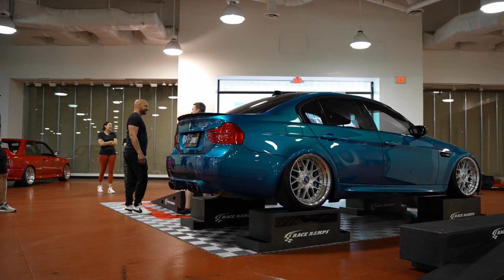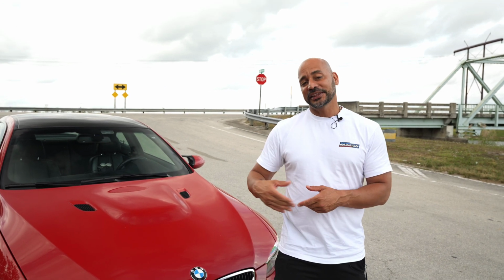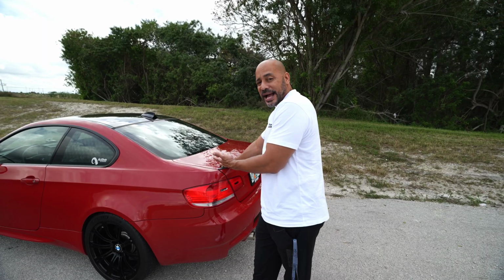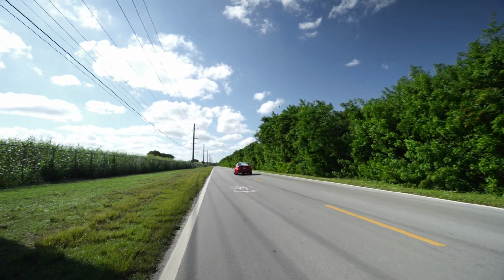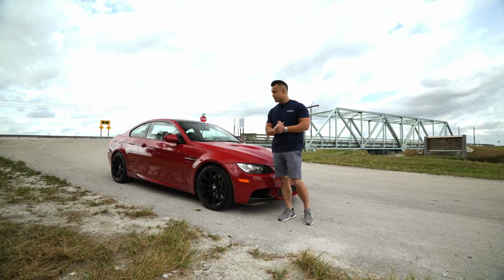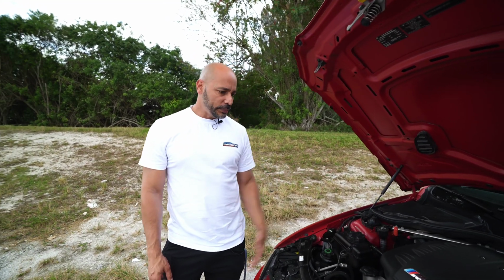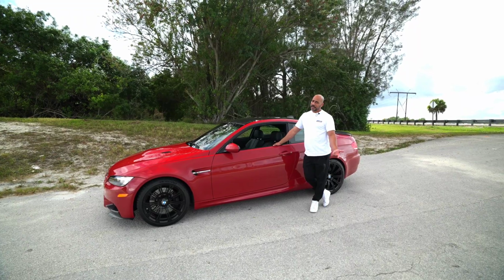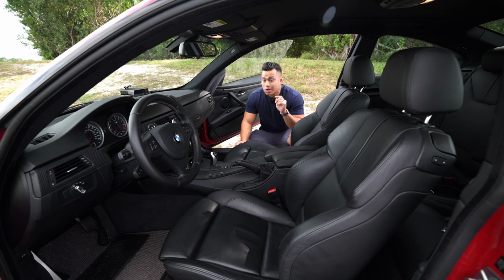Someone Is Going To WIN This Melbourne Red E92 M3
To enter into winning this Melbourne Red E92 M3

For the first time ever, Bimmer INVASION is giving away a BMW M3! Every $5 you spend on eligible merchandise will be an entry into the giveaway.

Vehicle Specs:
2010 BMW E92 M3 Coupe
Melbourne Red
Single Hump (No I-Drive)
32,000 Miles
Carbon Fiber Roof
Rod Bearings Done

Upcoming Modifications:
3D Design Carbon Fiber Front Lip
3D Design Carbon Fiber Rear Diffuser
Eventuri Carbon Fiber Plenum
Eventuri Carbon Fiber Intake
Mashimarho Carbon Fiber Sideskirts
OEM M Performance Trunk Spoiler
AST 5100 Coilovers
Active Autowerke Signature Rear Exhaust
BBS CI-R Unlimited Wheels
Continental ExtremeContact Sport 02 Tires
CSF Full Radiator & Cooling Bundle
Golden Wrench Full Engine Bay Cap Kit
Downstar Full Dress Up Bolt Kit
NEW Design Valve Cover Gasket Kit
IND Paint Match Reflectors
IND Clear Sidemarkers
Bavarian Car Tuning Roll Cage
Carbonex Paint Match Hood Latch
Gyeon USA Paint Correction & Ceramic Coat
Induktiv Wireless Charger
OEM Extinguishers Fire Extinguisher

NO PURCHASE NECESSARY. This Sweepstakes is open to residents of the 48 contiguous United States and D.C. only, who are 18 years of age or older. Sweepstakes ends 4/26/2024. Void where prohibited.